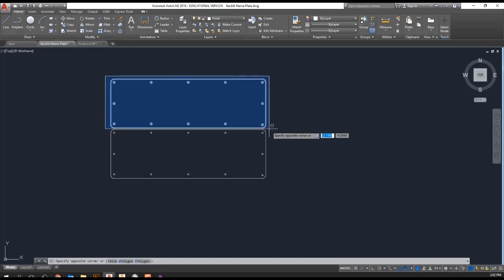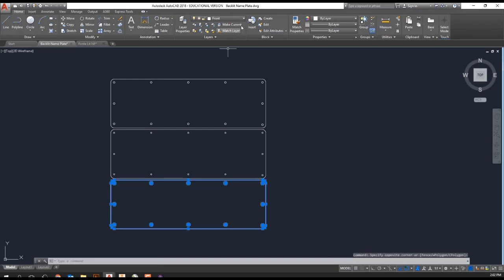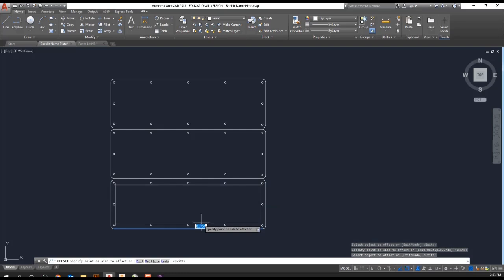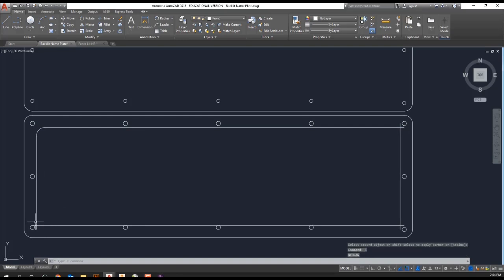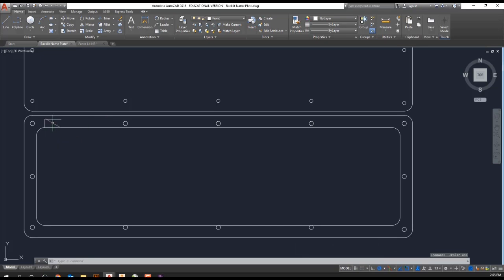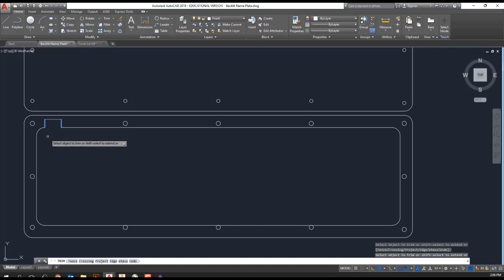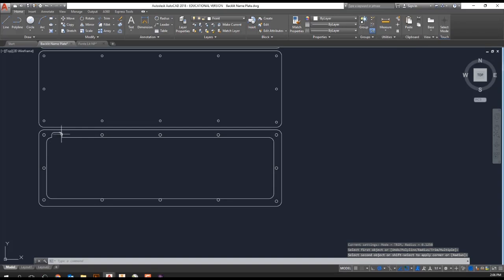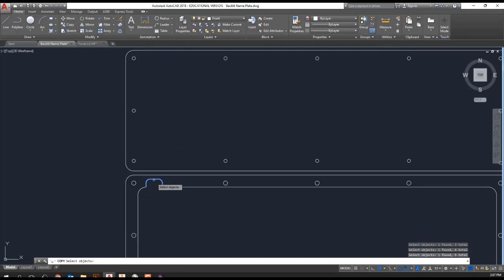LED Nameplate 05 Drawing the Middle Spacers